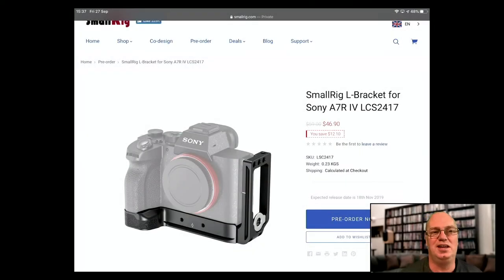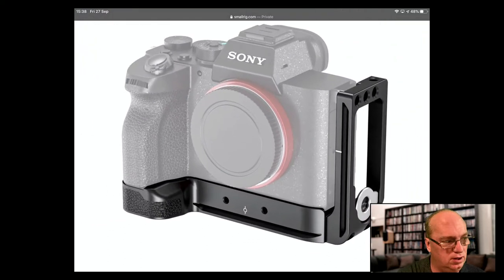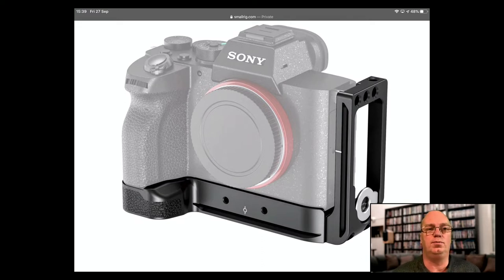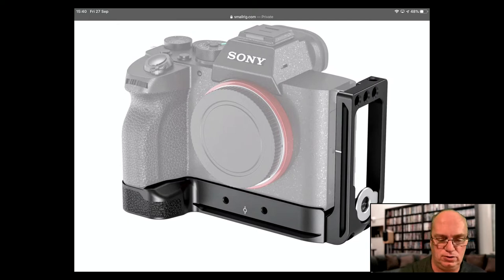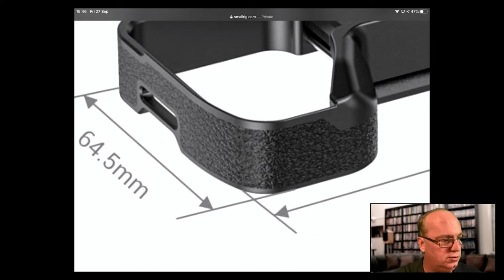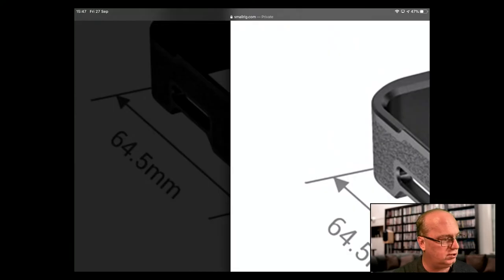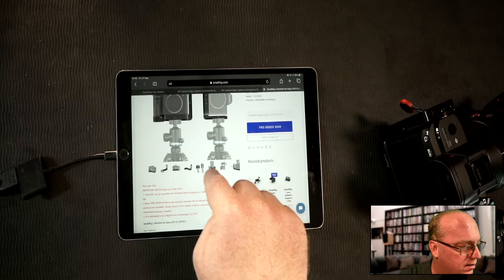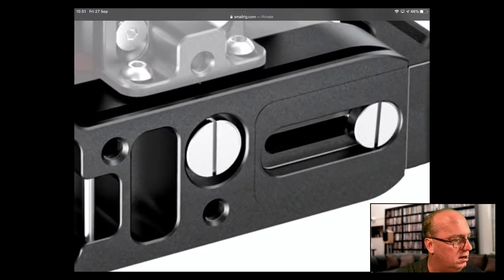SmallRig L-Bracket for Sony A7R IV LCS2417